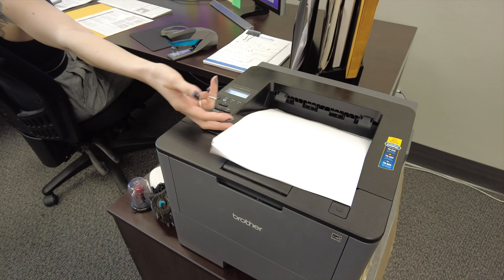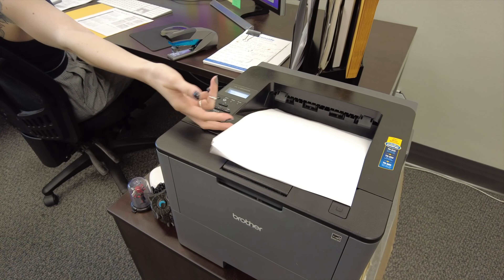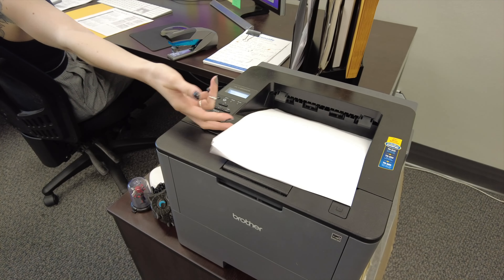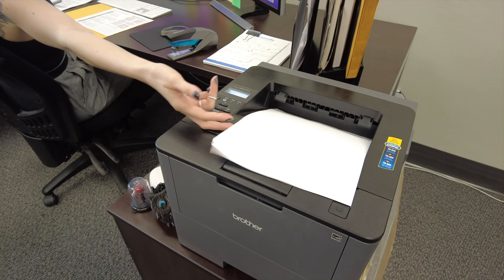Prepare for Production | Prepress at Ironside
Full-service marketing agency based in Vero Beach, Florida. When it’s time to grow your business, it's time for Ironside.

Print. Mail. Brand. Design. Web. Video.